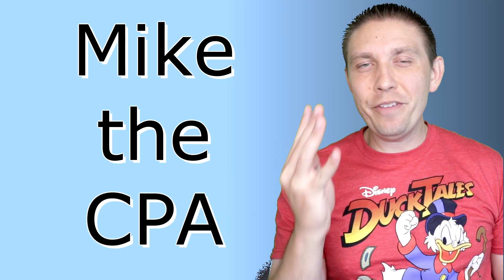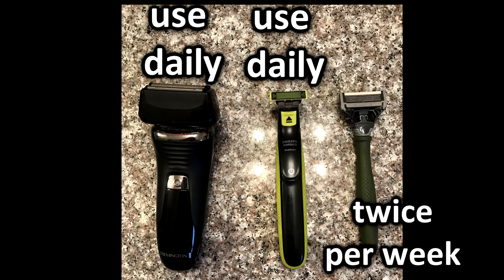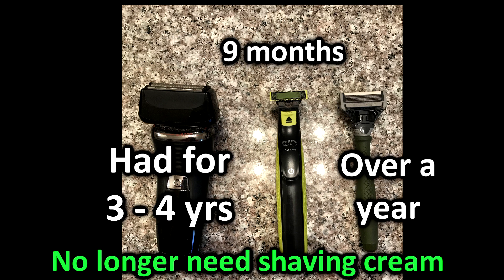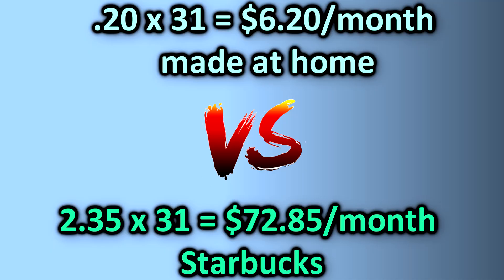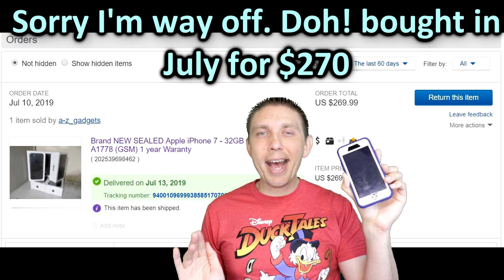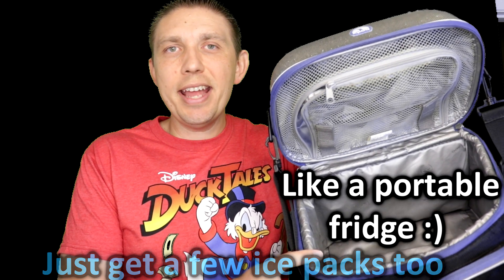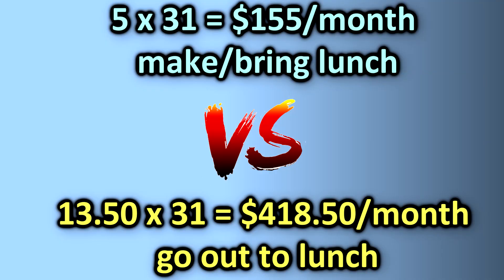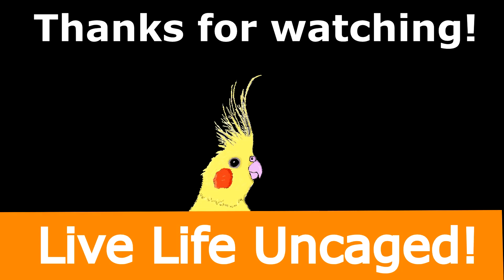4 BORING Products That Save MONEY 💰 (Frugal Living Tips For Saving Money)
Products That Save Money (Frugal Living Tips For Saving Money)

These simple lifestyle adjustments have helped us greatly over the past 7 years. These are things I personally do almost every day of my life so let me walk you through a typical day and how I can live frugally so we can fuel our retirement faster.

Links to products shown in video and time stamps:
00:40 -Shaving
Remington Electric Shaver
Phillips Norelco One Blade
Harry's Razor
3:59- Coffee (Refillable Keriug cups)
5:47 Iphone Case
7:24 Igloo Lunch Pale